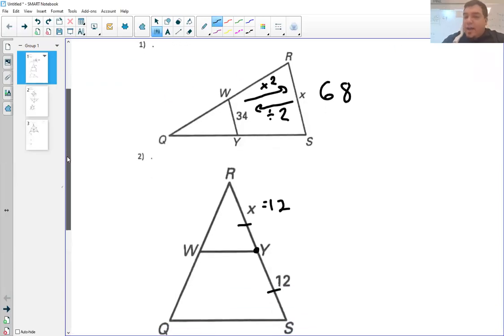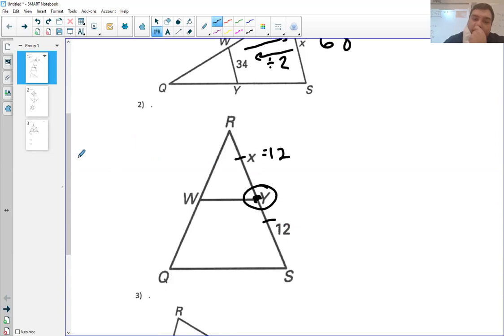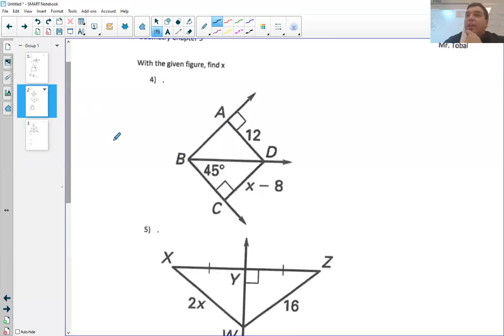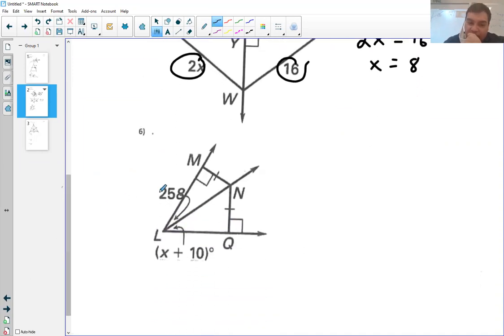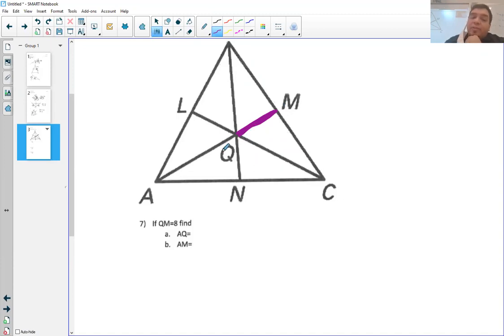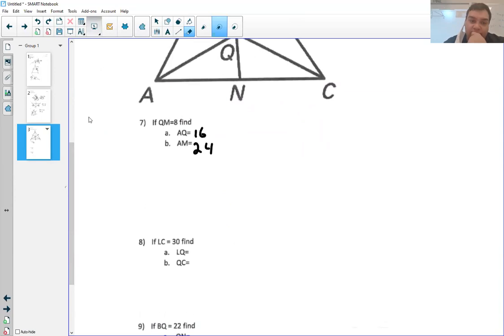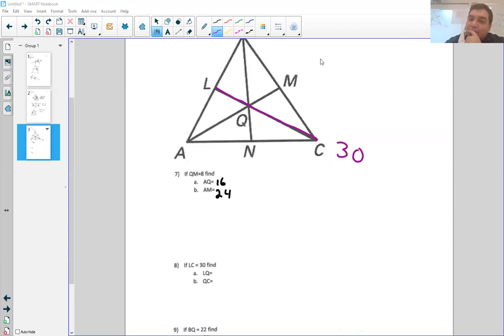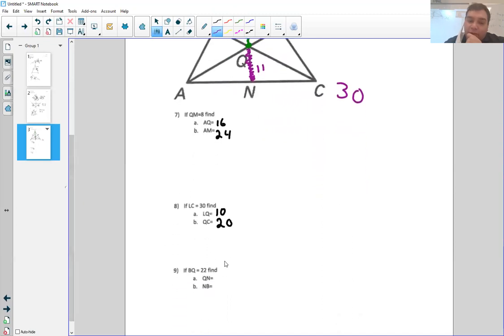Geo Test Reveiw